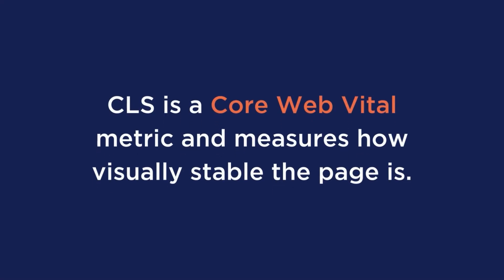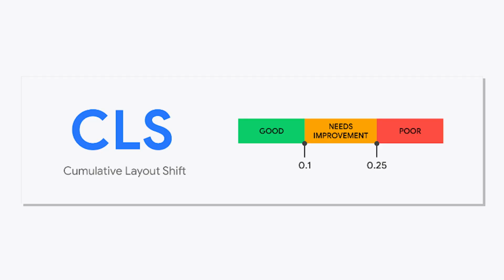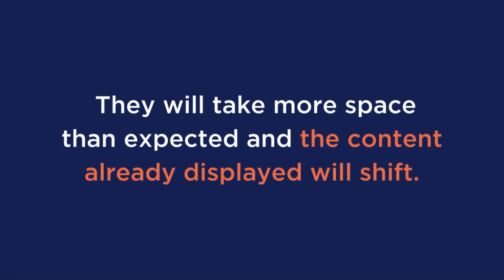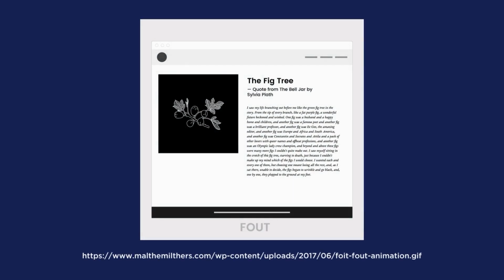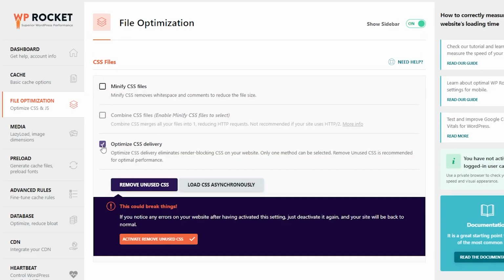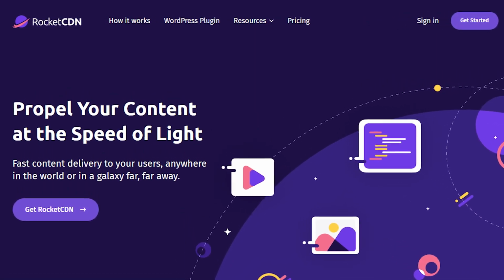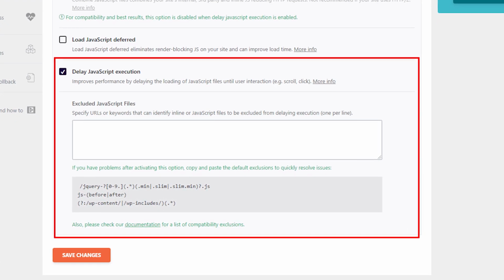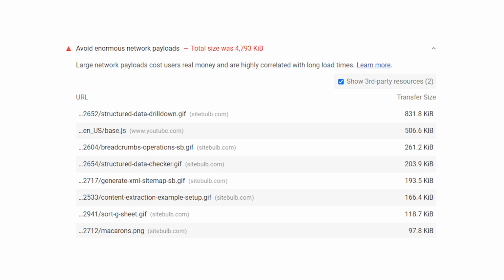How to Improve Cumulative Layout Shift (CLS) on WordPress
Get WP Rocket

In this video, we'll go over 6 ways to improve your CLS (Cumulative Layout Shift) score on a WordPress website. If you're watching this video, you already know that you need to improve your CLS score, but you may not know exactly what it is.

The Cumulative Layout Shift is a Core Web Vital metric that measures how visually stable a page is. It's calculated by how many unexpected layout shifts occur without interacting with the page.

A good CLS score should be equal to or less than 0.1, a score between 0.1 and 0.25 means that the performance "needs improvements" and a score above 0.25 is considered "poor." Improving your CLS score can also affect your SEO performance.

In this video, we'll go over 6 tips to improve your CLS score, including including width and height size attributes on video and image elements, preloading fonts and optimizing them, and converting icon fonts to SVG.

We'll also provide resources for measuring your CLS score and solutions for common causes of layout shifts.